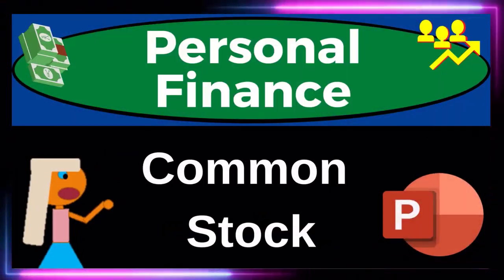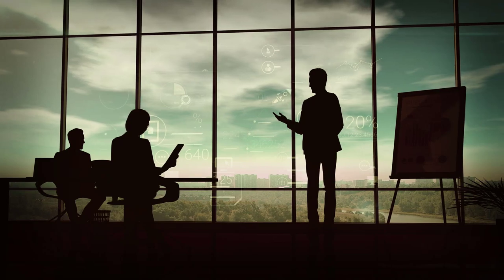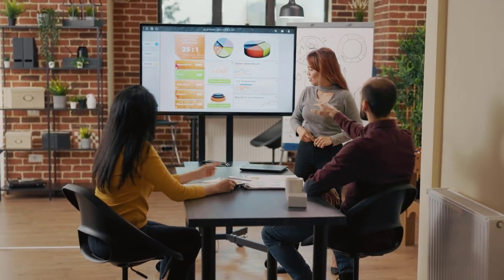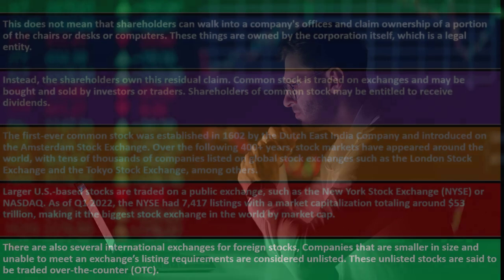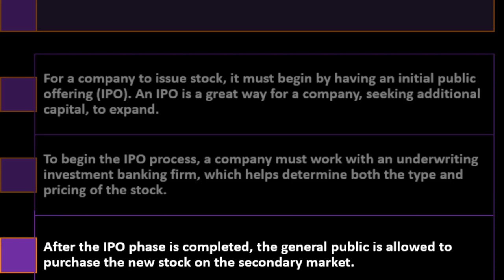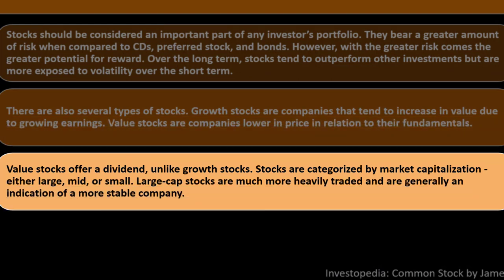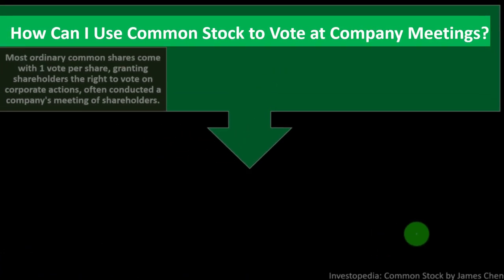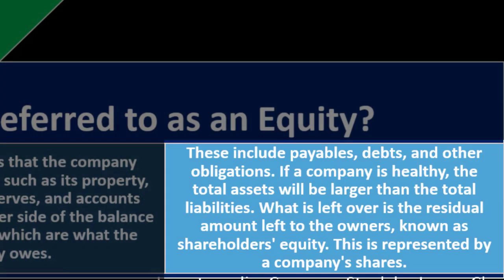Common Stock 11070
Common Stock
Personal Finance